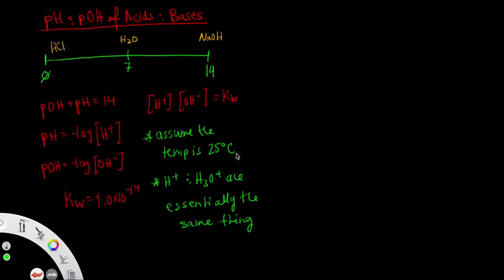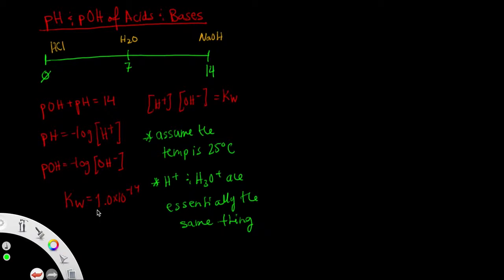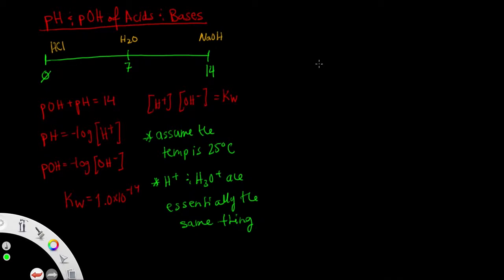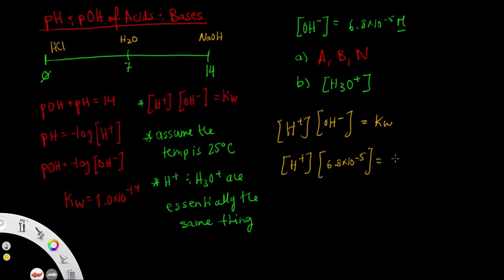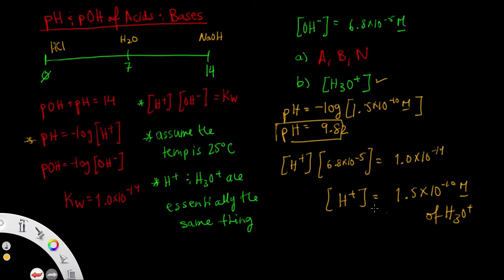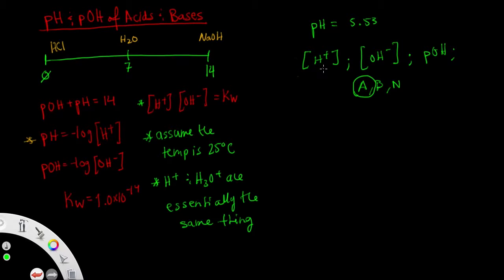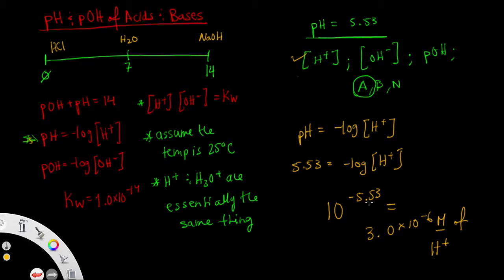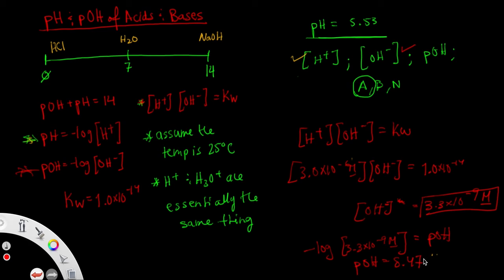pH, pOH, and Concentrations of Acids and Bases